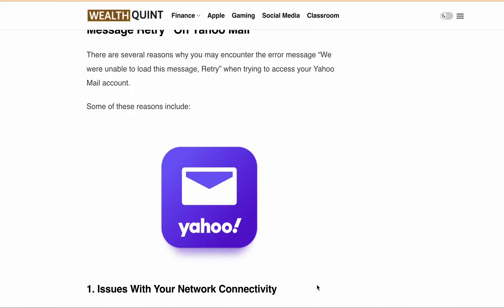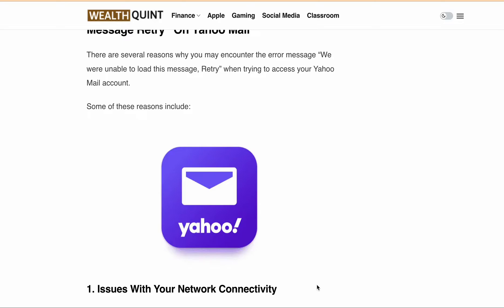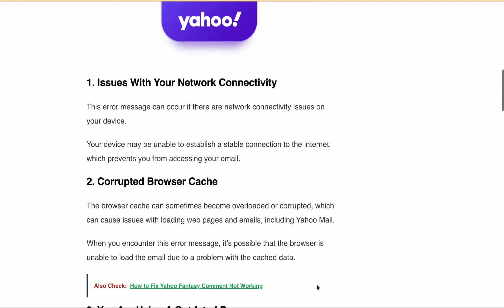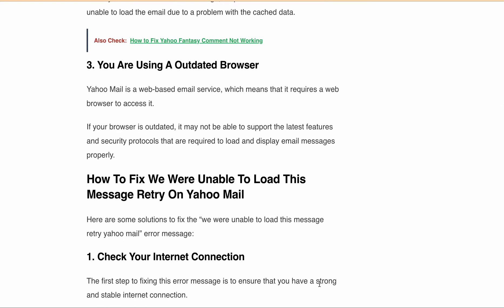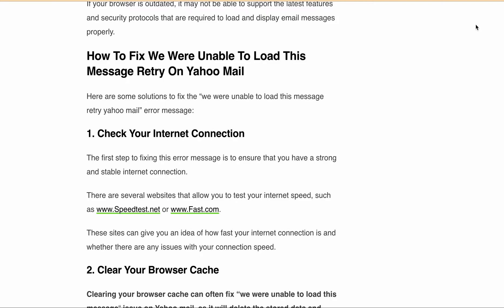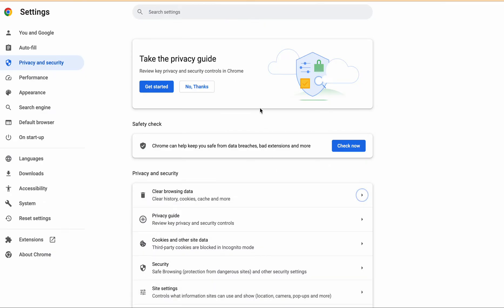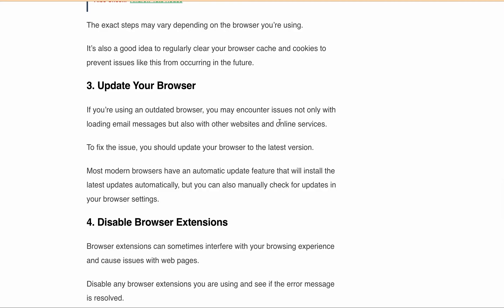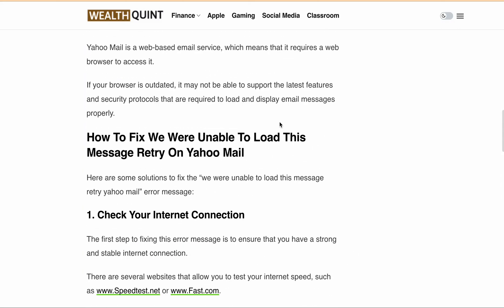How to Fix We Were Unable To Load This Message Retry On Yahoo Mail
Hello and welcome to this video on how to fix the "We were unable to load this message Retry" error on Yahoo Mail. If you're a Yahoo Mail user, you may have encountered this frustrating error message when trying to access your email. In this video, we'll explore the reasons behind this error and provide you with some solutions to fix it.

00:00 Intro
00:22 Why Causes “We Were Unable To Load This Message Retry” On Yahoo Mail
01:05 Solution 1: Check Your Internet Connection
01:16 Solution 2: Clear Your Browser Cache
02:00 Solution 3: Update Your Browser
02:15 Solution 4: Disable Browser Extensions
02:26 Solution 5: Contact Yahoo Support
02:40 Conclusion